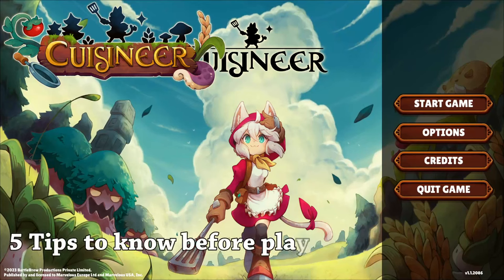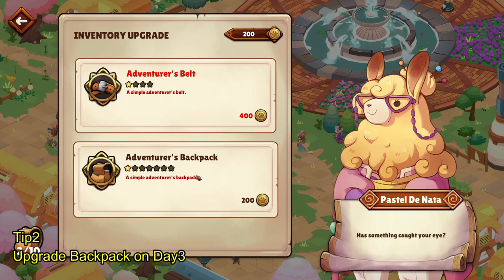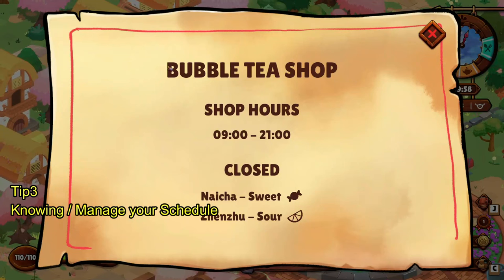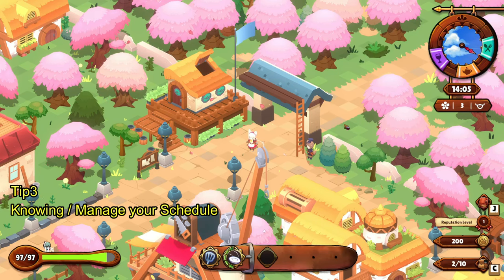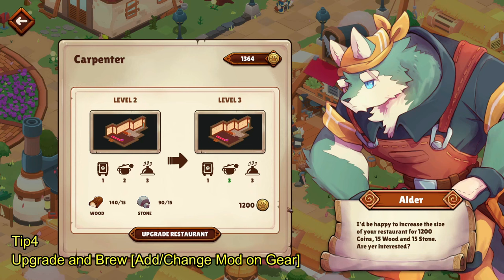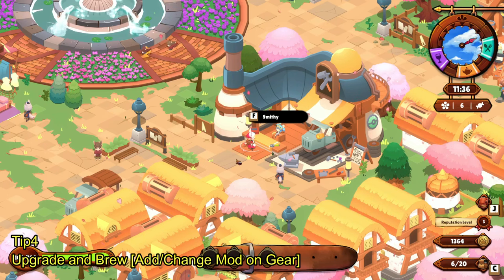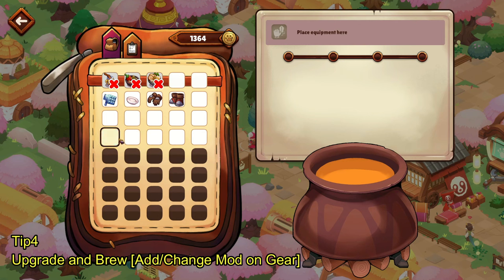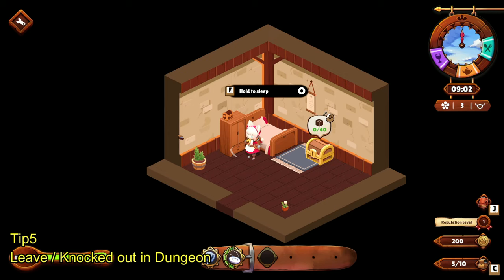Cuisineer - 5 Tips to know before playing Cuisineer - Let's Play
Cuisineer -  5 Tips to know before playing Cuisineer
Cute Action Roguelike Cooking Management